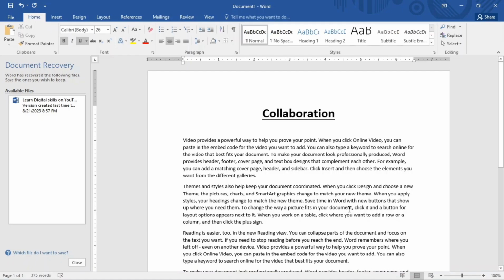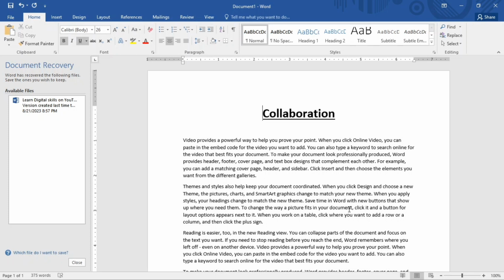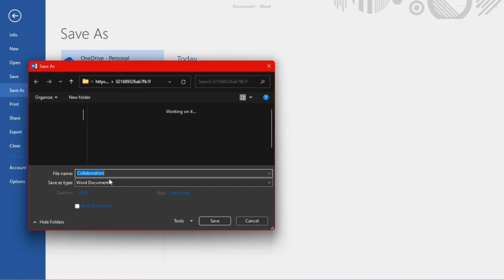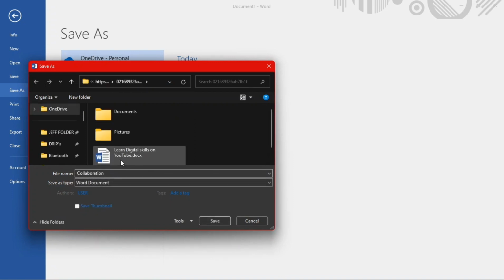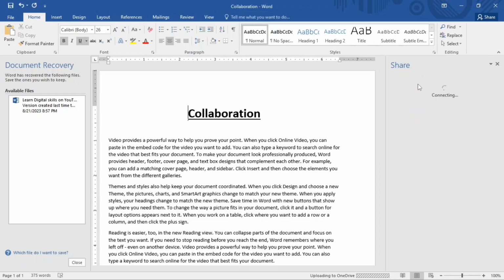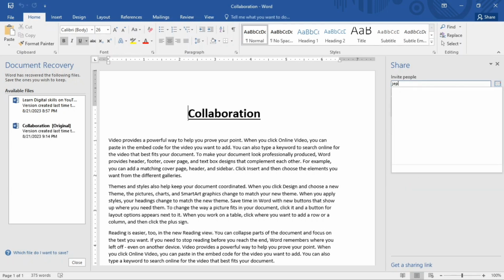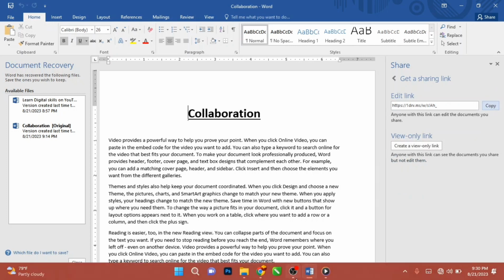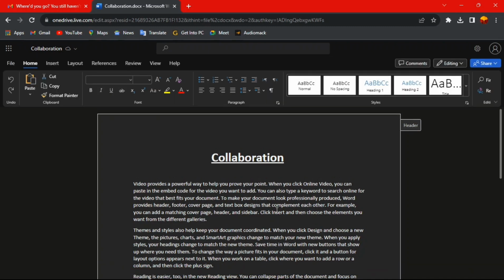Mastering Collaboration and Review in MS Word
Unlock the Power of Collaboration and Review in MS Word! 🤝✍️ Discover how to seamlessly collaborate on documents, streamline the review process, and boost productivity using Microsoft Word's built-in features. From real-time co-authoring to tracking changes and incorporating feedback, this video dives into essential techniques for effective teamwork and polished document creation. Whether you're working on a group project, editing a report, or finalizing important content, mastering these MS Word tools will elevate your collaborative experience to a whole new level. Join us to enhance your document collaboration skills today.